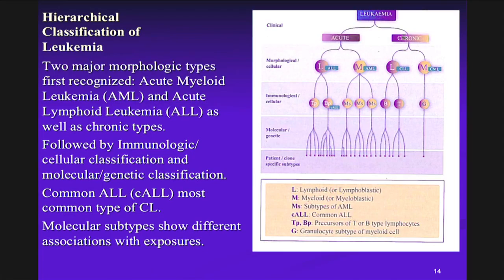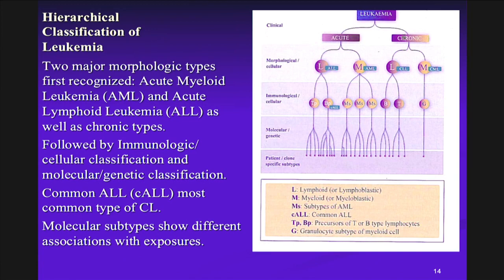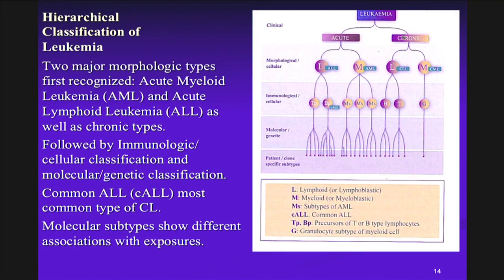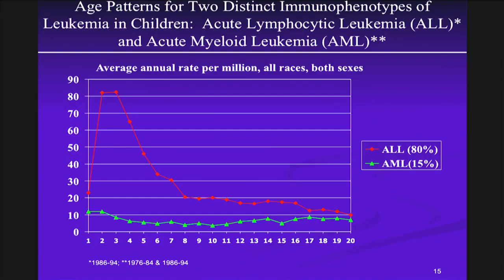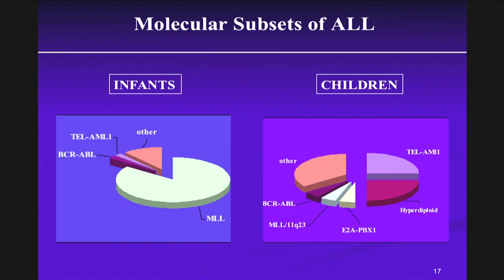Leukemia Classification - Dr. Patricia Buffler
Dr. Patricia Buffler discusses childhood leukemia classifications.